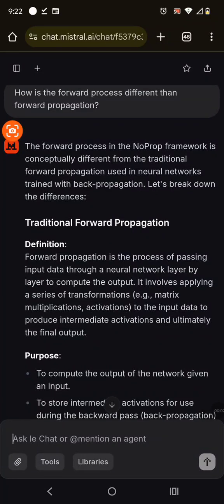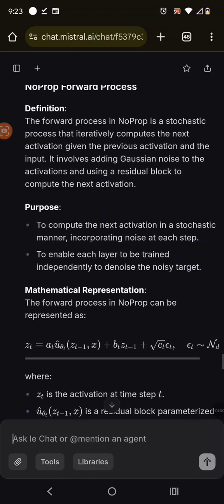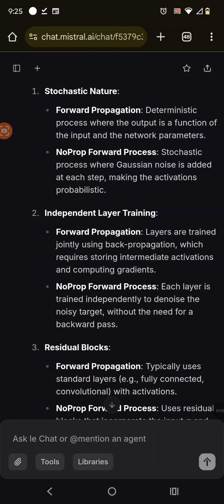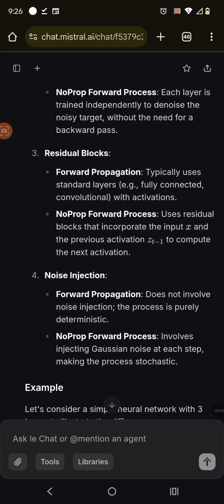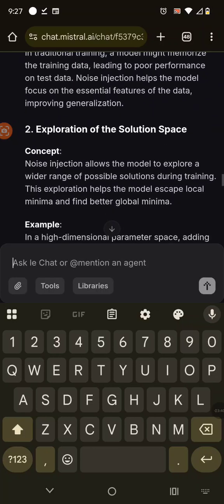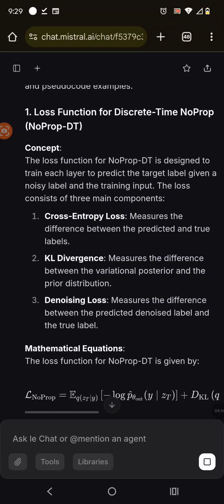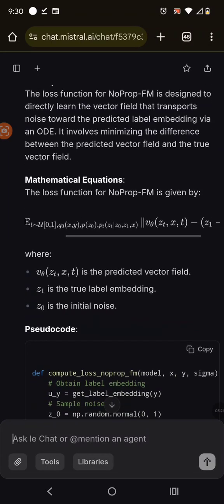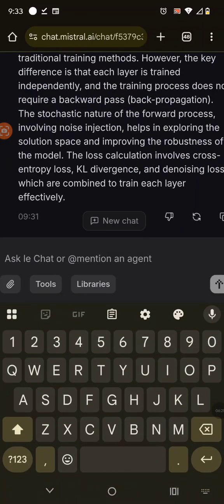NOPROP paper study part 2